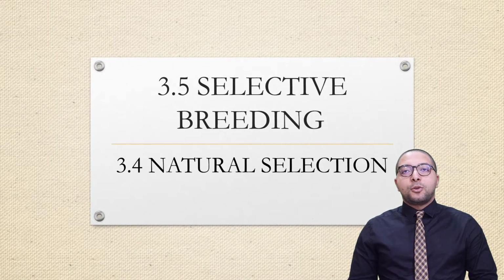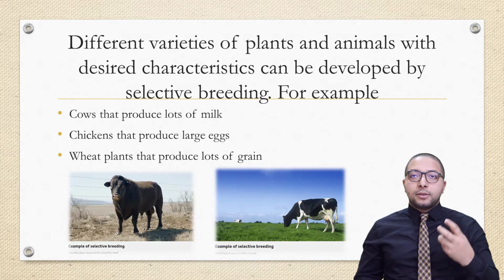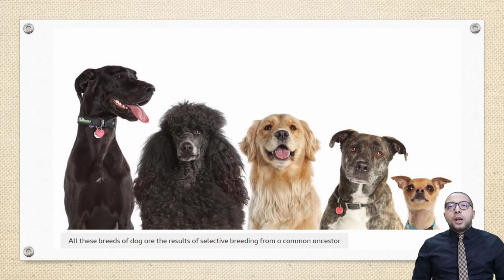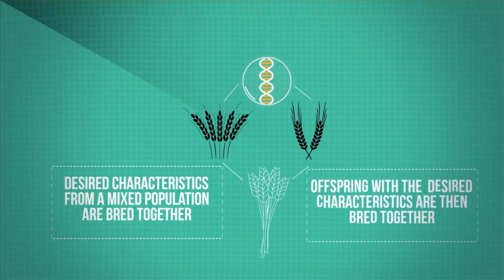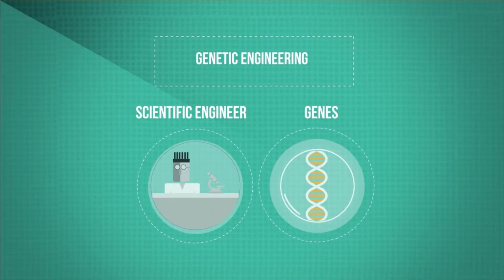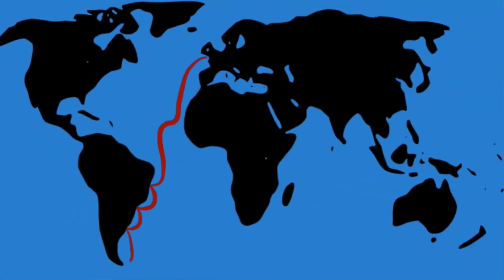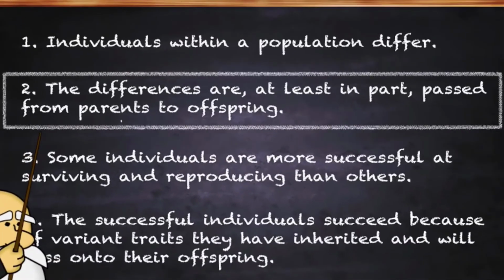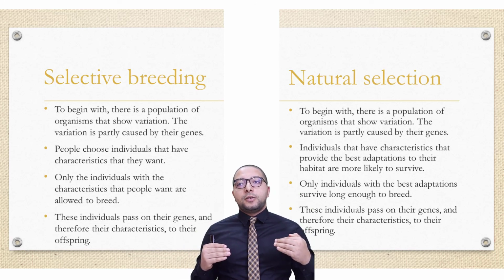Selective breeding and natural selection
This video is based on SELECTIVE BREEDING AND NATURAL SELECTION